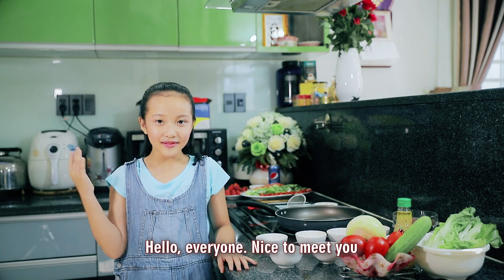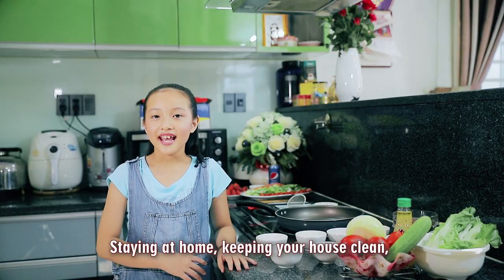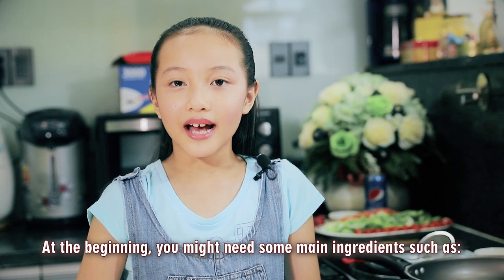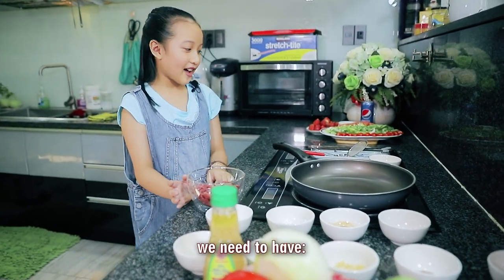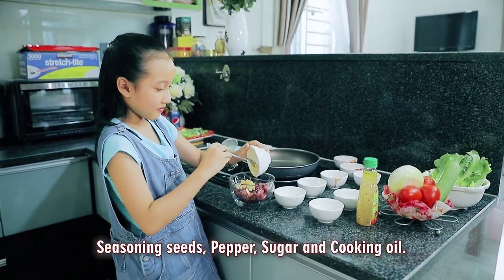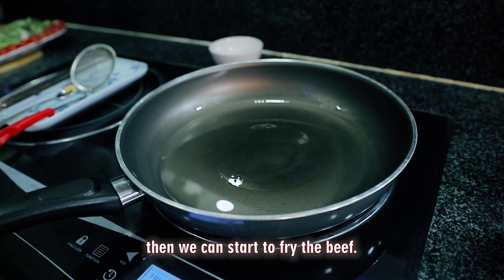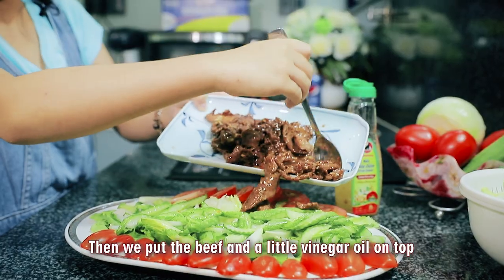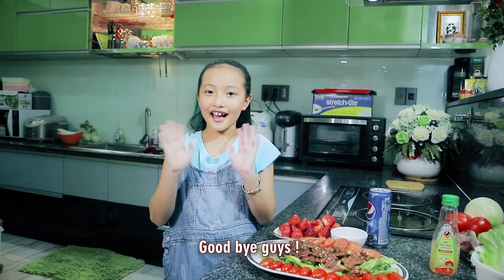Presentations in English - Bao Chau | HQSTUDIO CHANNEL MV Hướng dẫn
Bảo Châu - Beef mixed with sallad - Presentation Video
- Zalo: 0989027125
Video này hướng dẫn và thực hiện món ngon đơn giản, trẻ em có thể thực hiện được, là món thịt bò xào trộn rau xà lách rất phổ biến và được yêu thích
how to make a favourite foods, simple and fast
how to make beef mixed with sallad, simple and fast
Hello, everyone. Nice to meet you. My name’s Bảo Châu. I’m 9 years old. I’m living in HoChiMinh City. I’m a student of Luong The Vinh primary school., grade 3/1.
Hey guys, our world is struggling with the COVID-19 pandemic. We’re young children. Doing small things to help repel the desease by: Staying at home, keeping your house clean, studying harder and alwways being healthy.
So, today I recommend you a dish which helps to improve our health and also increase resistance for  our body. That’s “ Beef mixed with Salad “. And in this video, I’ll show you hơ to make this.
At the beginning, you might need some main ingredients, such as  Beef, Salads, Tomatoes, Cucumbers, Onions, Vineger Oil
Next, Let’s marinate the beef, we need to have:
• Chilli sauce
• Ketchup
• Oyster oil
• Soy sauce
• Minced garlic
• Seasoning seeds
• Pepper
• Sugar
• Cooking oil.
After adding all ingredients together and mixing them up, we have to wait for about 15minutes, then we can start to fry the beef.
Done !
Now, you can decorate a plate with tomatoes, salads and cucumbers, then add vinegar oil. Next, we put the beef on the plate and add a little more vinegar oil on top…..DONE!!
It seems delicious, right ??
This dish is really good for your health. I hope you enjoy my video and, hopefully, you guys may know how to make this amazing Beef mixed with salad by following my instuction. Good bye guys !